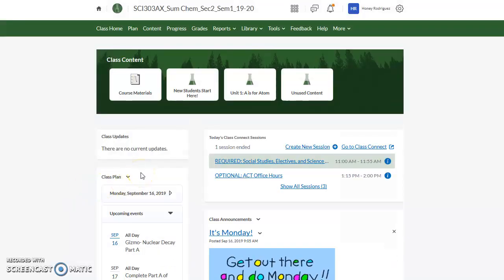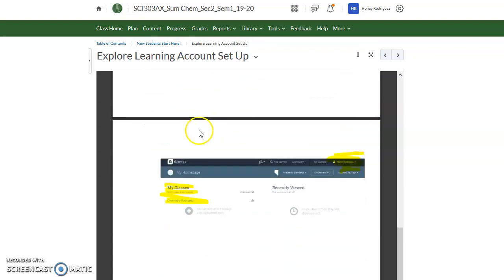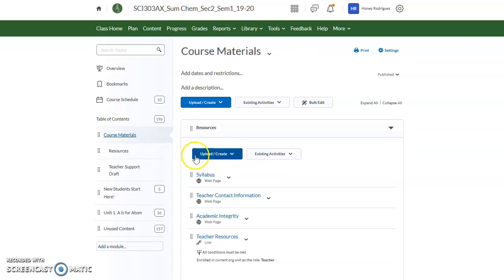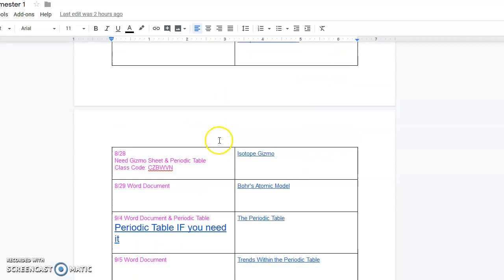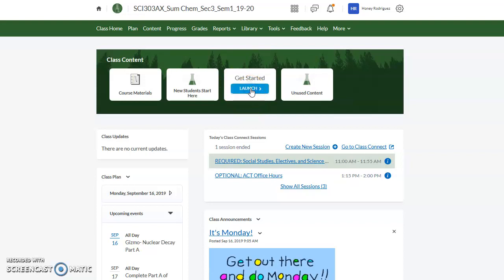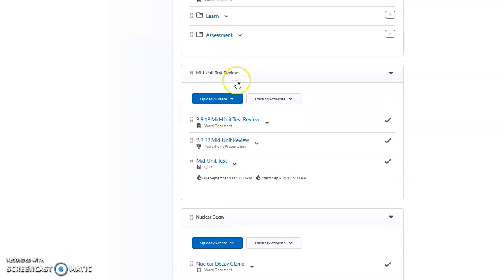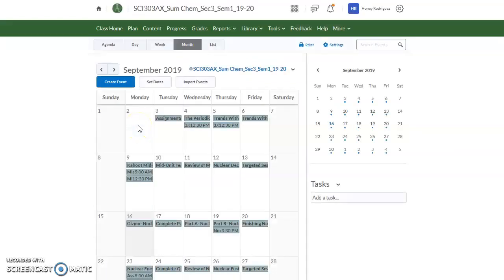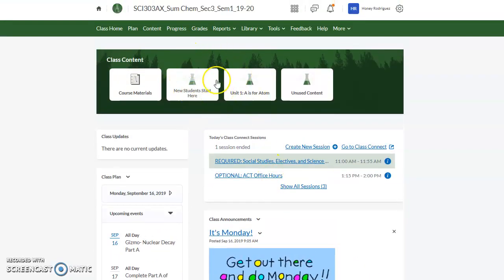Introduction to Chemistry Online!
If you need to now how to navigate my course or need help finding something, please watch this video!